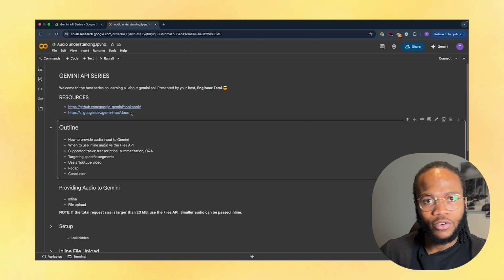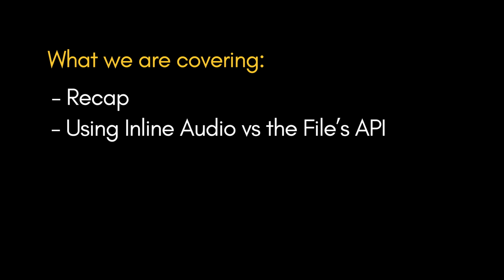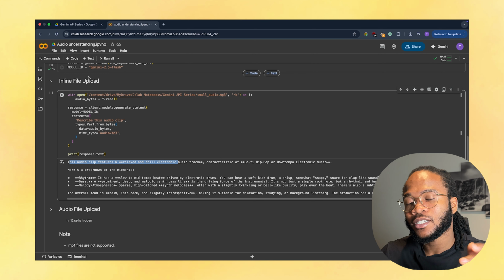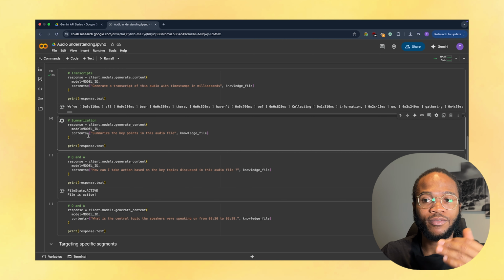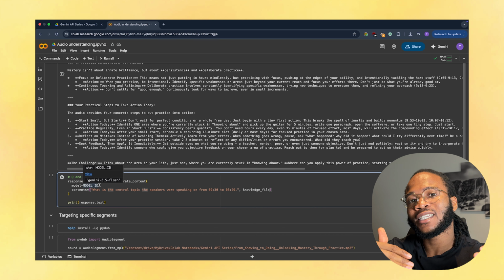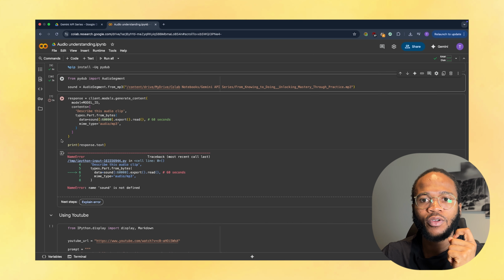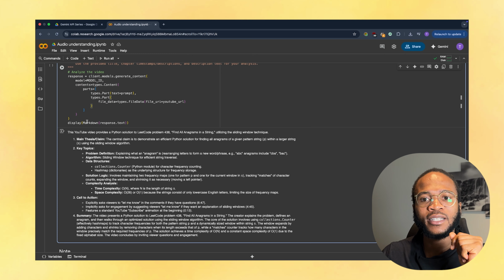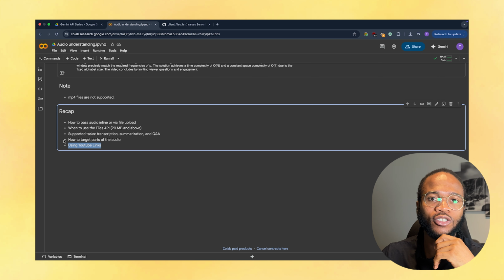Audio Understanding | Part 5 | Gemini API Series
Explore how to work with audio inputs using the Gemini API in this hands-on walkthrough. The notebook demonstrates multiple ways to send audio to the model inline, via uploaded files, and even directly from YouTube so you can add rich multimodal capabilities to your applications.

What’s inside:
• How to provide audio inline for smaller files.
• How to upload and reference larger audio assets.
• Supported tasks such as transcription, summarization, and Q&A.
• How to target specific segments within an audio file for more precise analysis.
• Using audio from a YouTube video as model input.
• Practical examples you can reuse for your own projects.

Perfect if you’re building apps that rely on speech understanding or want a clear view of how to handle audio data end-to-end with the Gemini API.